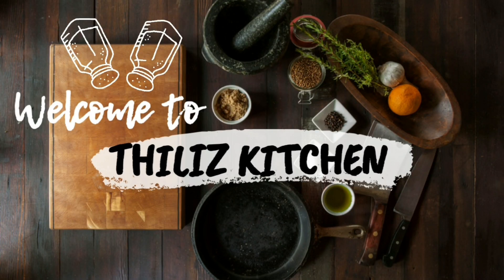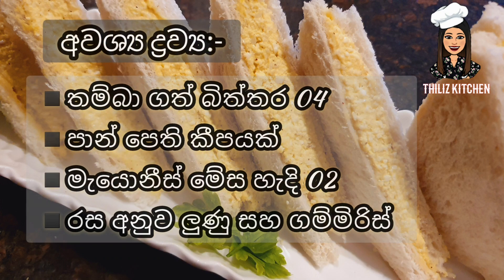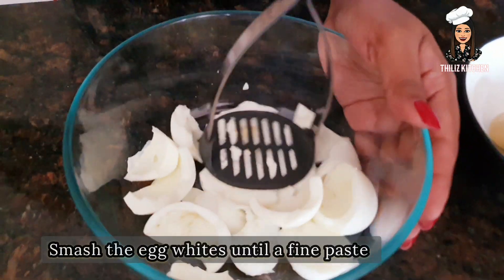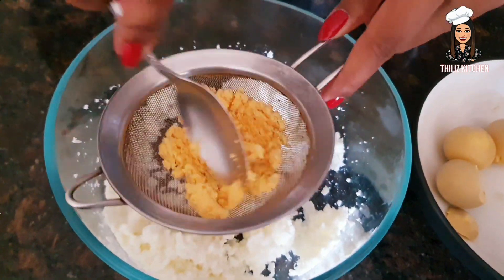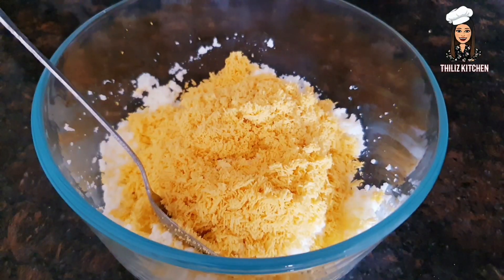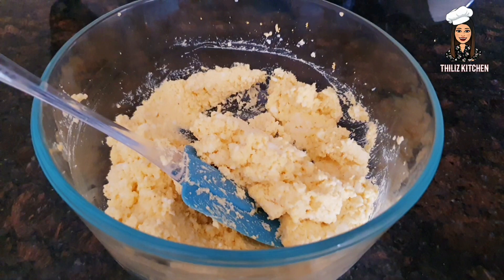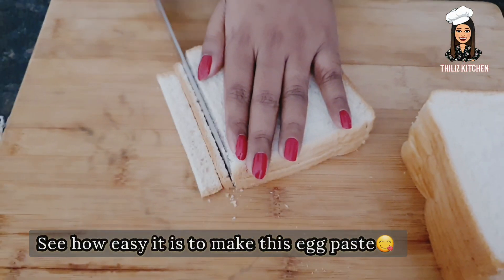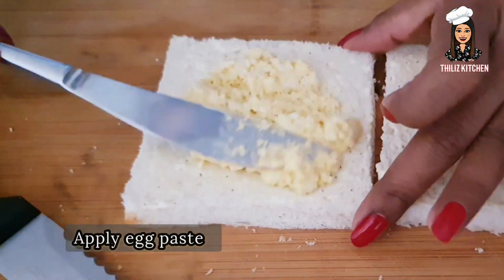Creamy Egg Sandwiches | Egg Sandwich | Sandwich recipe by Thiliz Kitchen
Creamy Egg Sandwiches who doesn't like?
I believe most of us like it😊
Try this amazing recipe & let yourself & your family to have a delicious breakfast👩‍🍳

You can join my instagram too👩‍🍳